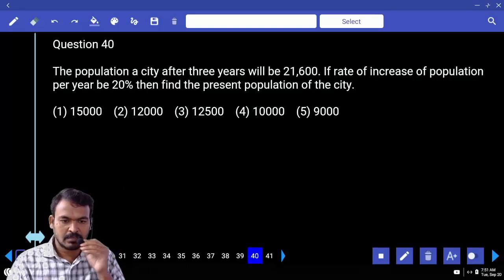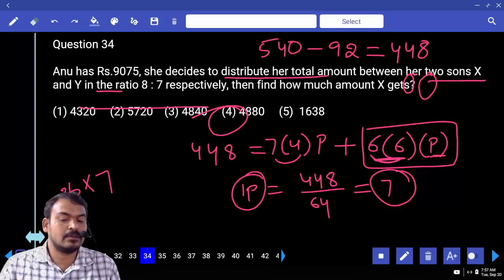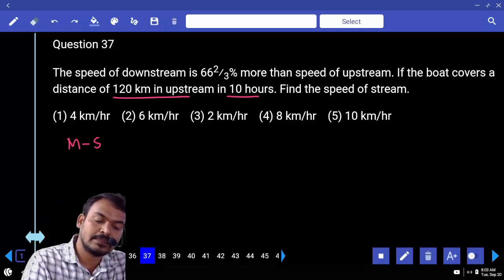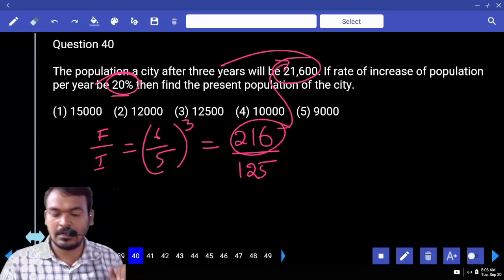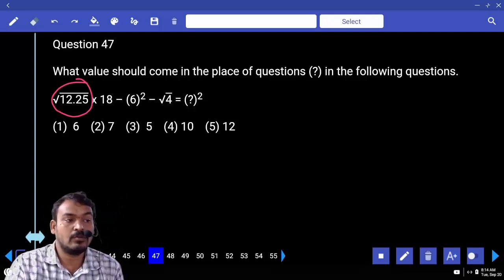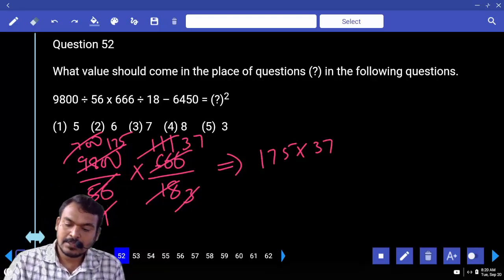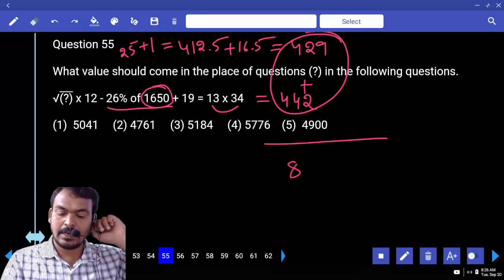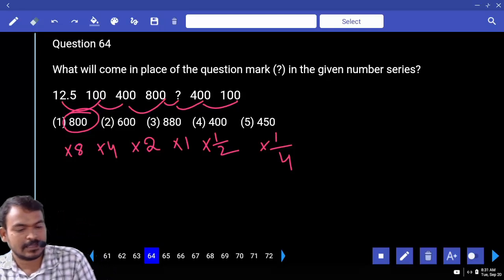SBI CLERK 2022 PRELIMS MOCK TEST NO-254 | NUMERICAL ABILITY PRACTICE SET WITH SHORT TRICKS